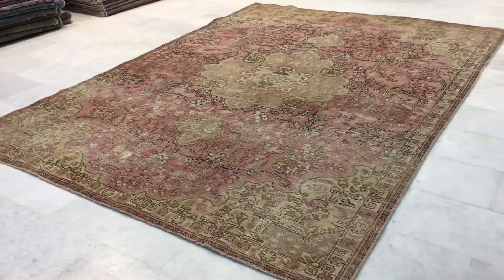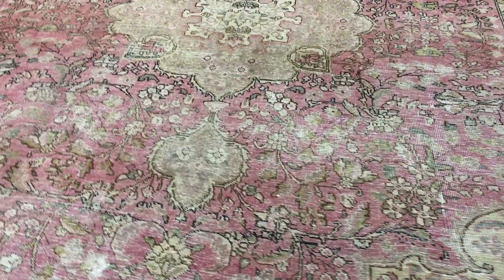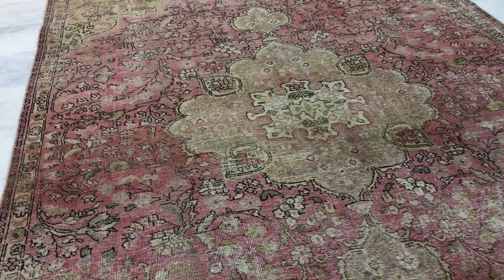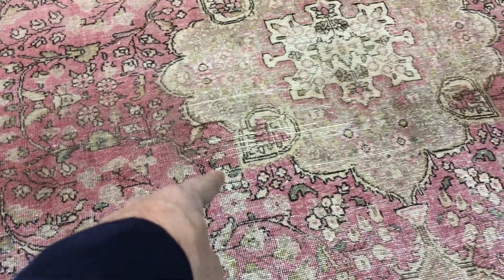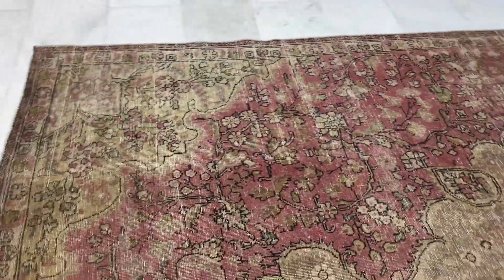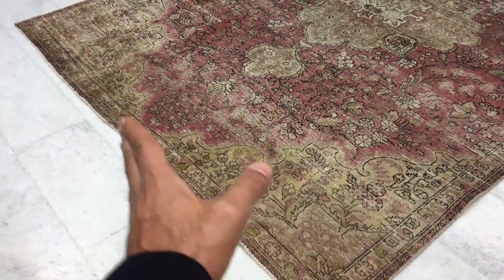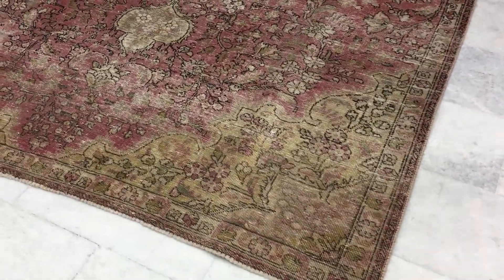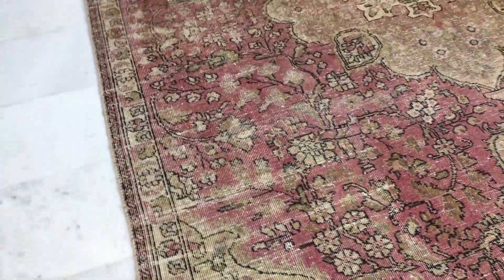vintage teppiche 14445